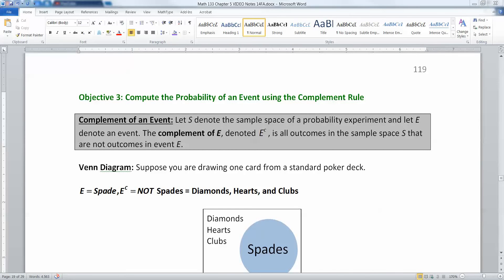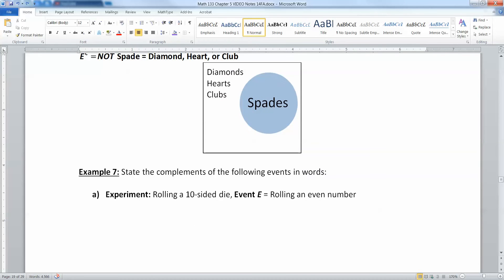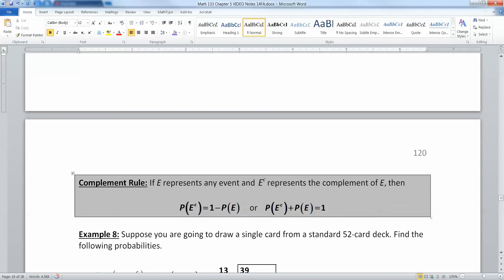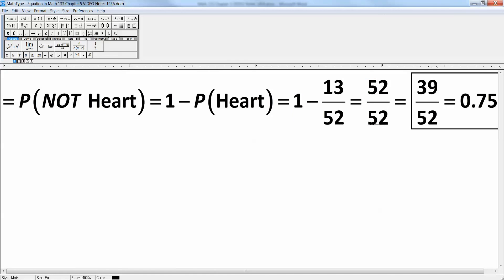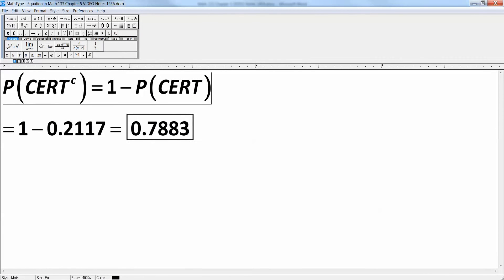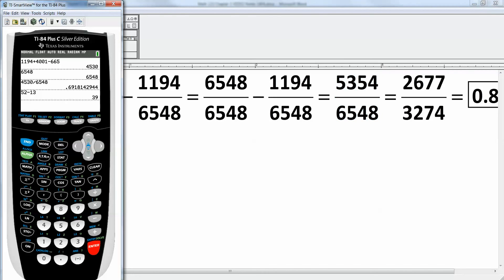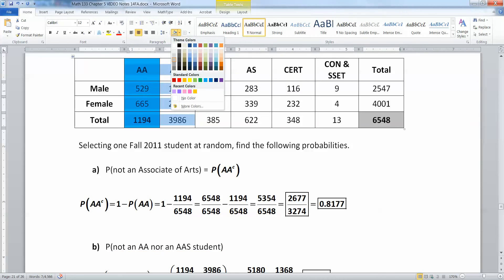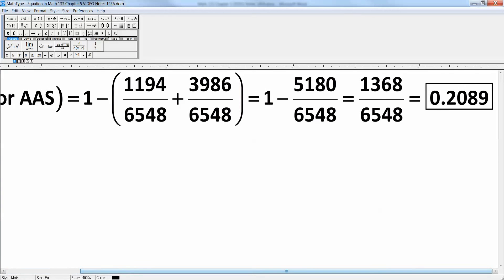5.2 - Part 6 of 7 - Math 133 Lectures FA15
Covers:
Complement of an Event
Complement Rule of Probability